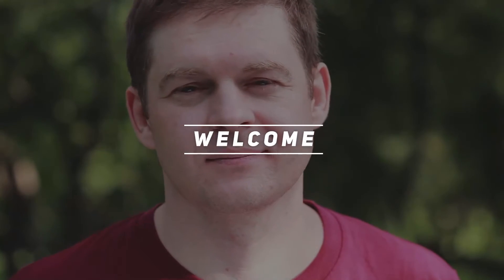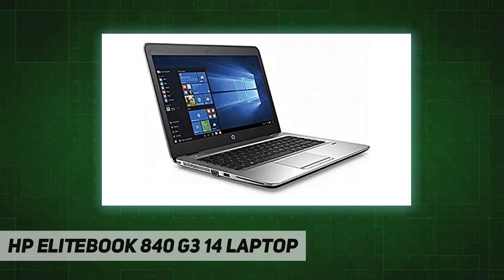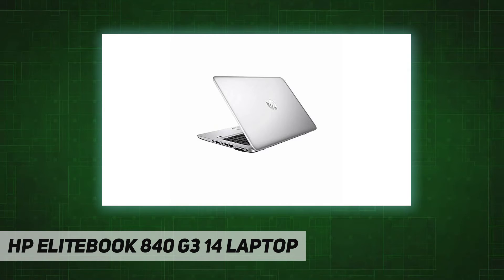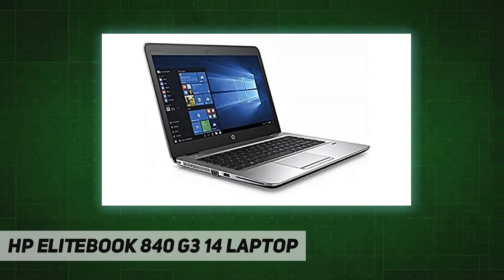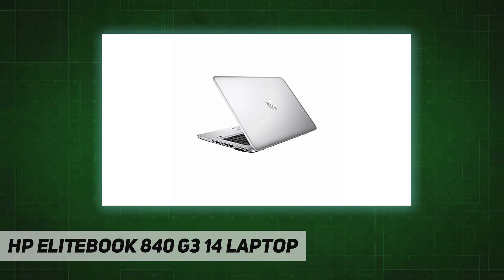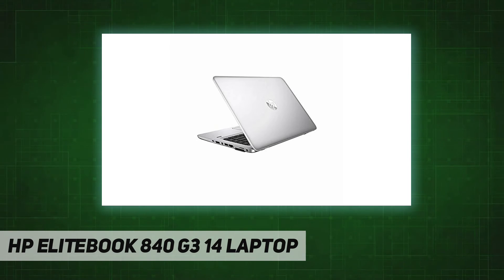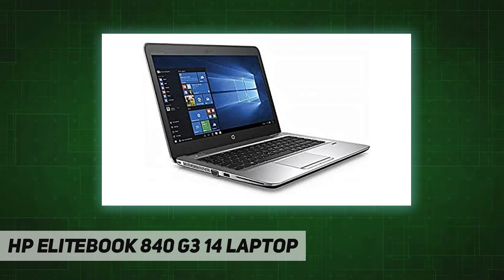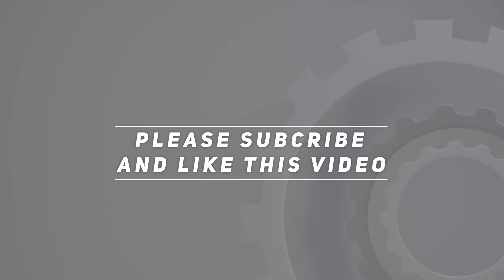HP EliteBook 840 G3 14" Laptop AZ Review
HP EliteBook 840 G3 14" Laptop